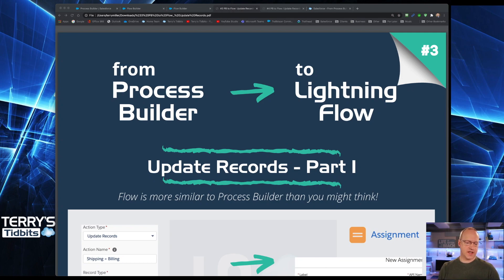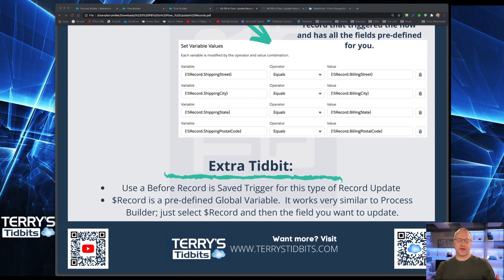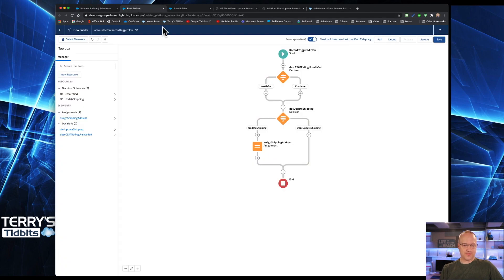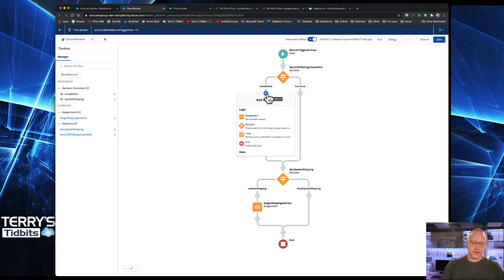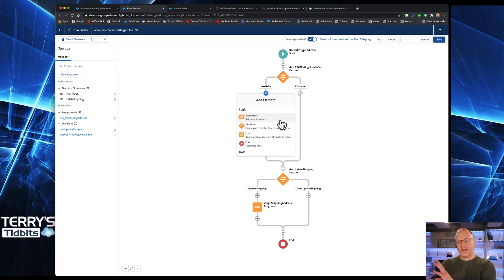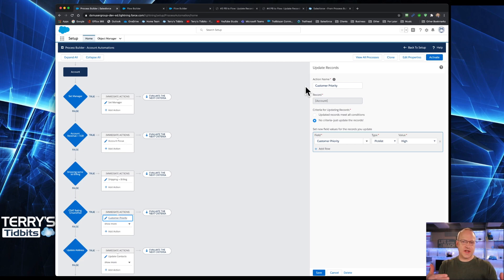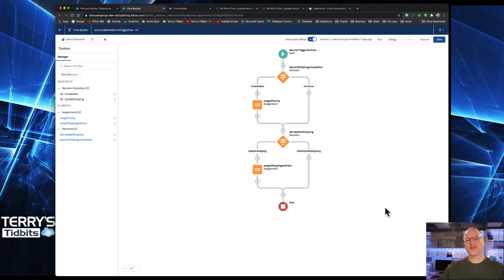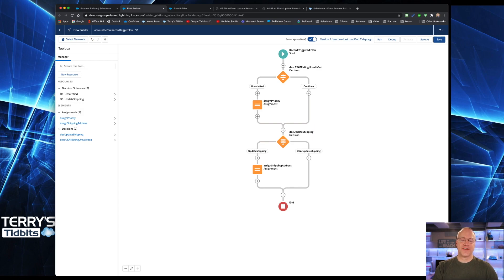#3 From Process Builder to Lightning Flow - Updating Records - Part I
This video series is designed to help users who may be new to Salesforce Lightning Flow, learn by comparing the similarities between Process Builder and Flow.  We focus on the Assignment element which is what we'll use to update fields on the record that triggers the flow.

0:00 Series Intro
0:37 Cheatsheet
1:33 Process Builder
2:44 Record Trigger Flow
4:09 Assignment Element
5:00 Variable Analogy
7:10 $Record (your friend)
8:26 Reviewing an Existing Assignment Element
9:53 Teaser for Video 4 - Updating Related Records